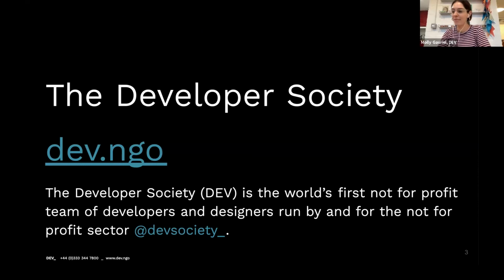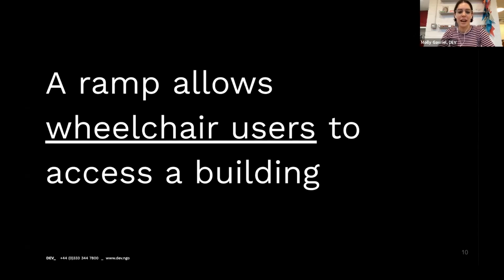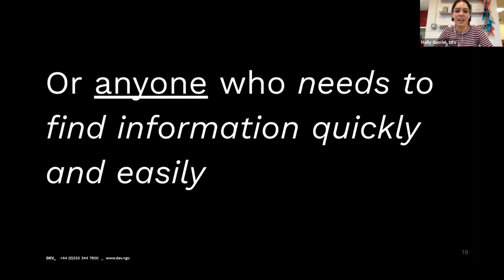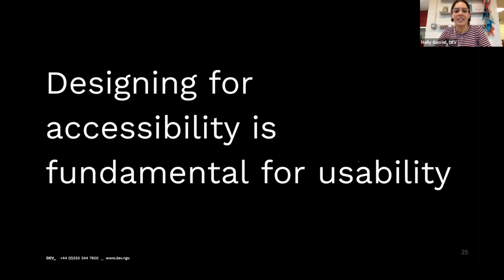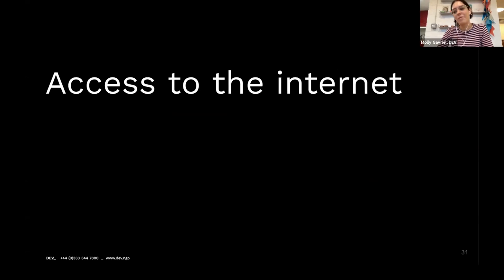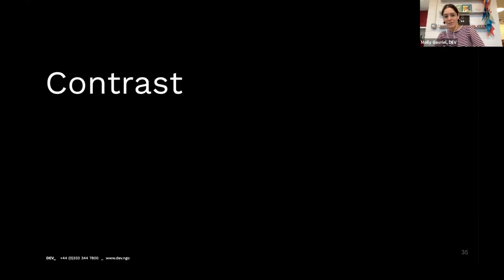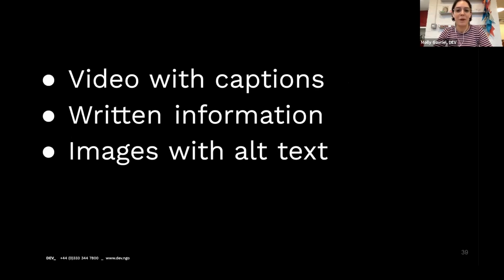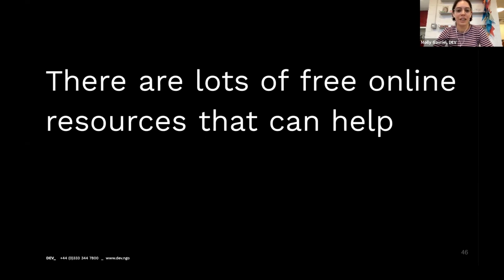Digital Accessibility for Social Good (Molly Gavriel & Paul Evans, DEV)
See the other talks as part of the same ISC workshop "Inclusive and accessible science communication"